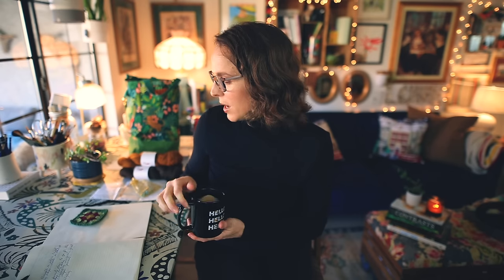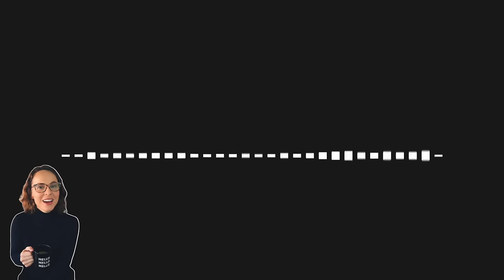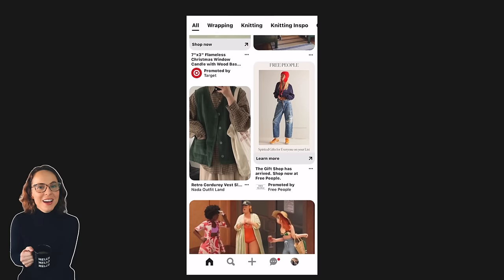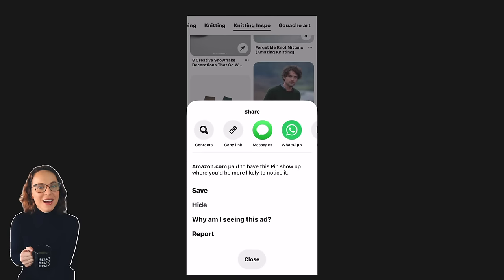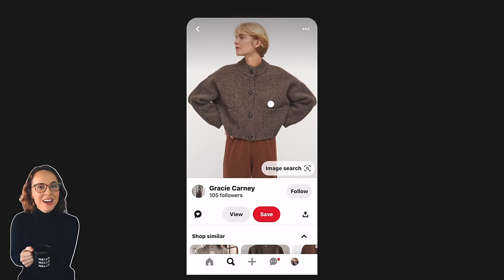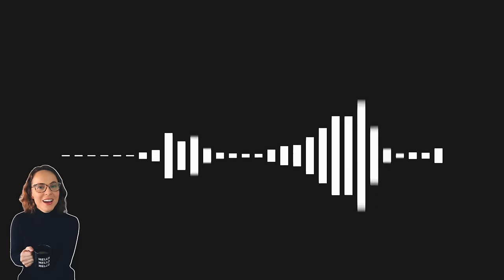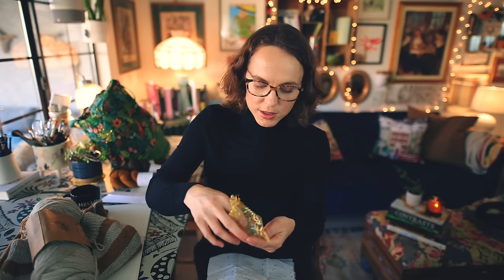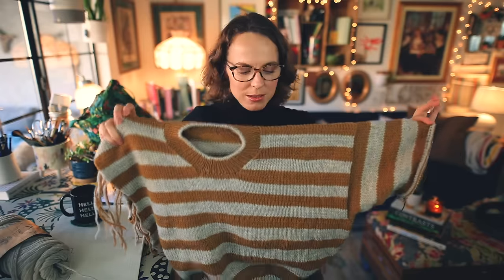Where I find knitting inspo online and new goodies!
Tayler

🧶Ravelry: @TaylerEarl